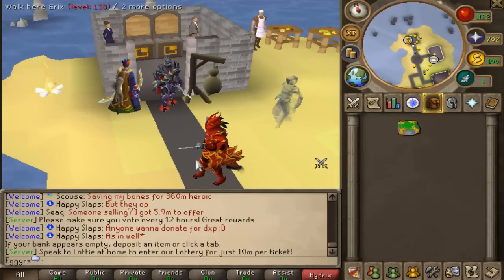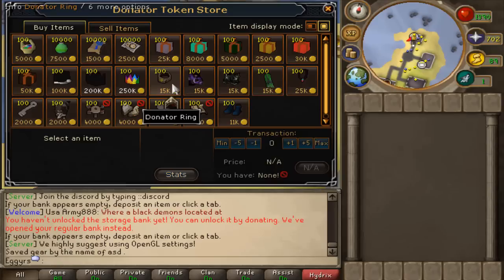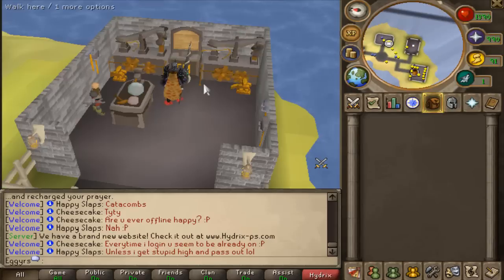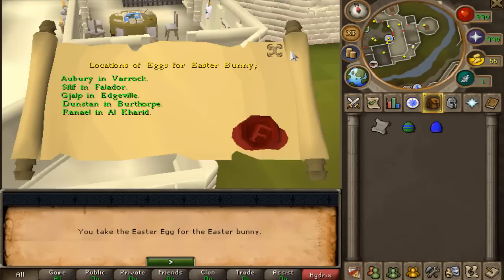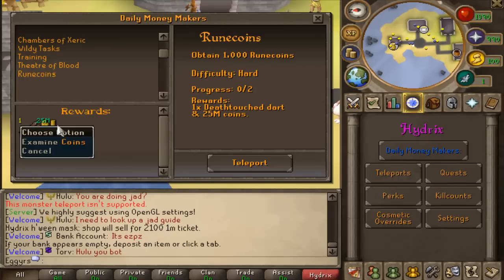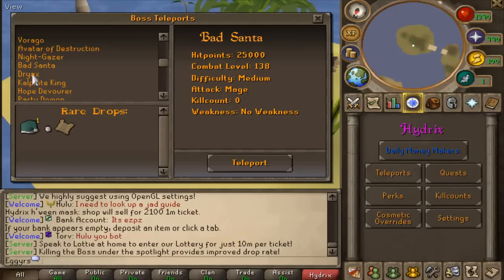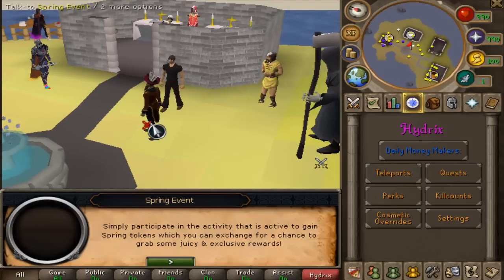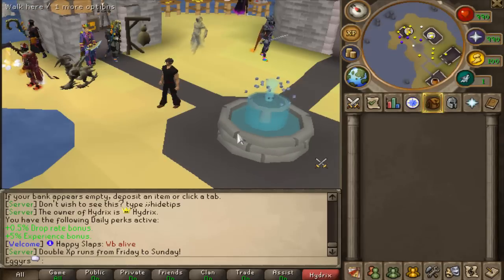THIS RSPS HAS SO MUCH TO OFFER!! *CONTENT PACKED* | Hydrix - HUGE Giveaway! | RSPS 2019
This RSPS honestly has so much content to offer! I didn't even touch the tip of the iceberg with this one guys! Come check it out yourselves!
Hope you guys enjoyed and stay tune for more!!